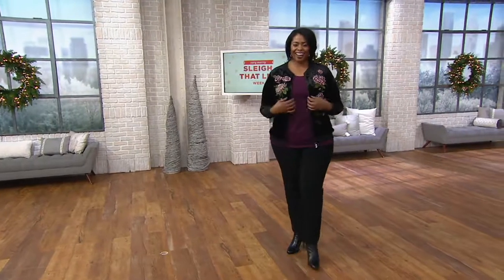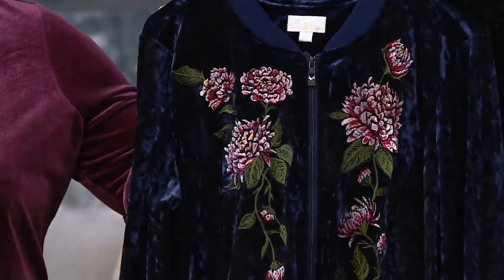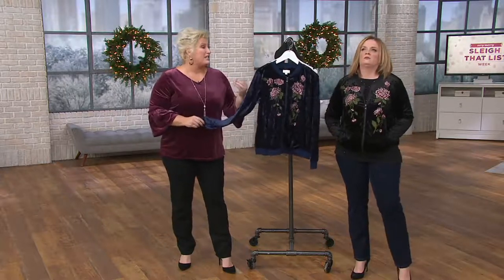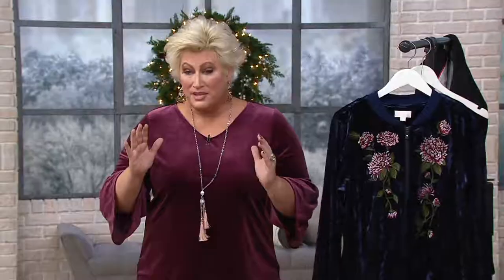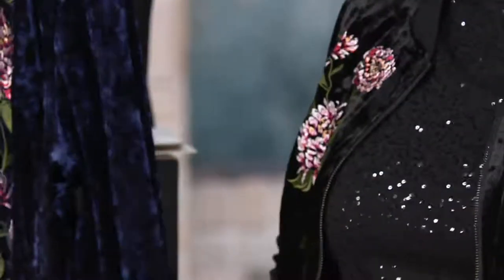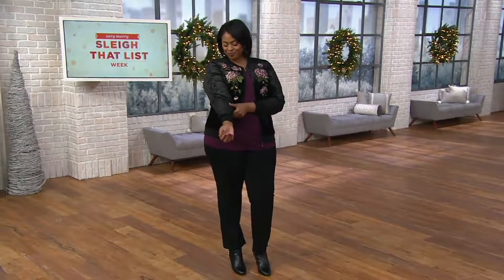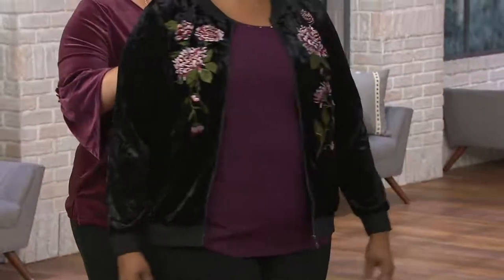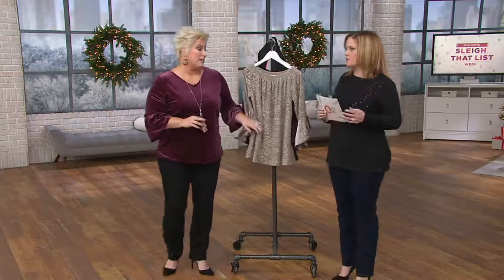Belle by Kim Gravel Embroidered Panne Velvet Bomber Jacket on QVC